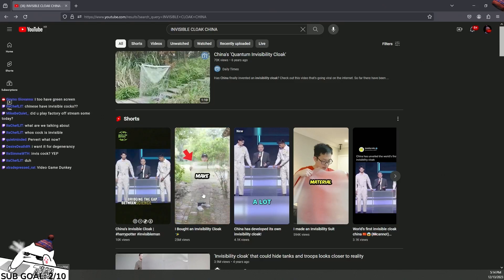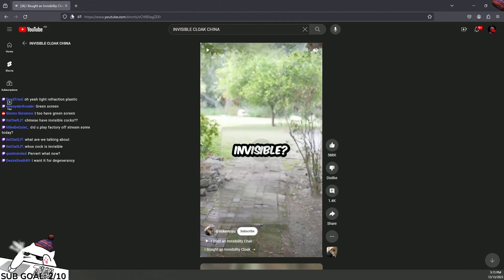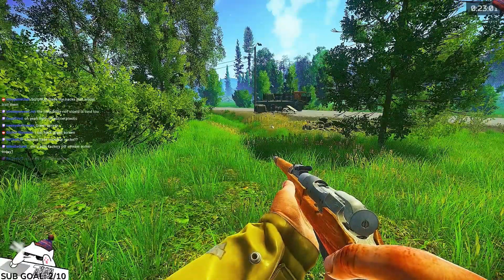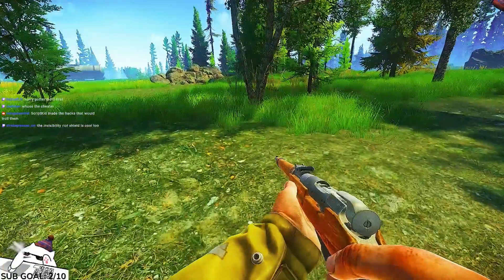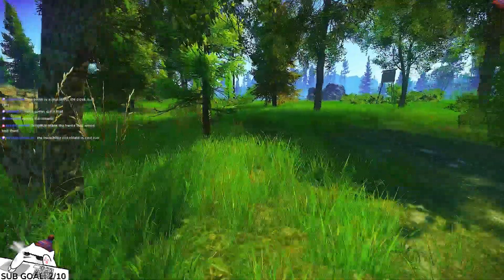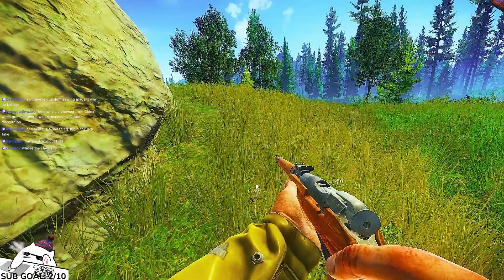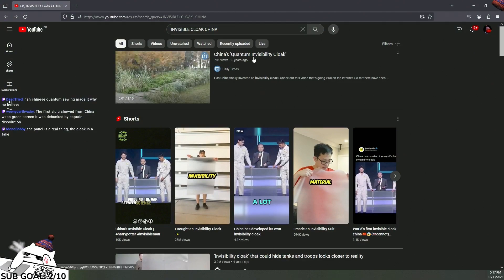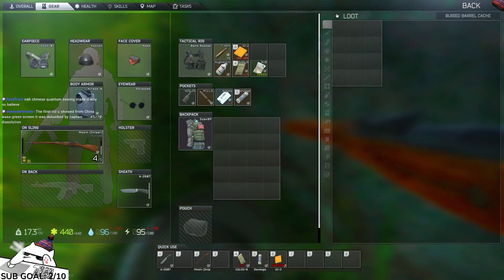Your Dream Invisibility Cloak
Send me awesome clips or screenshots, will look through and maybe make video out of it